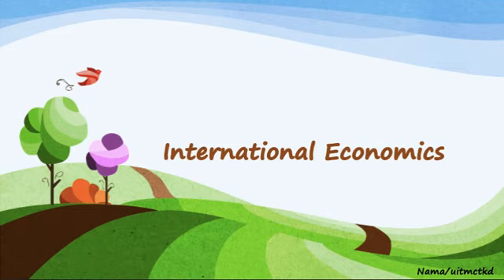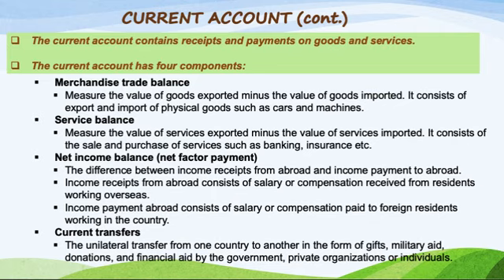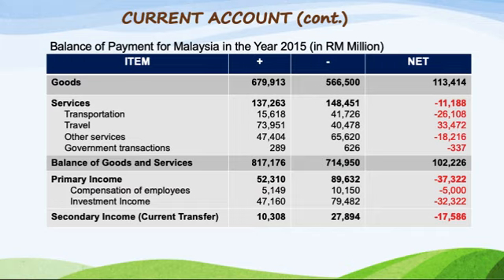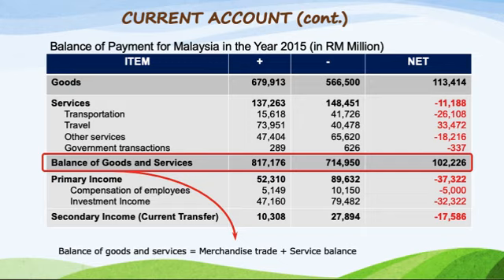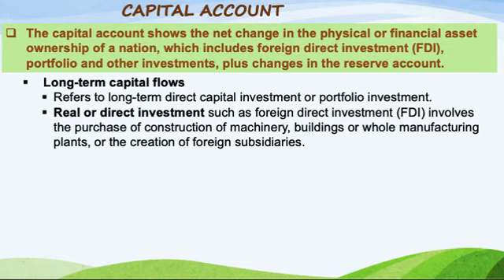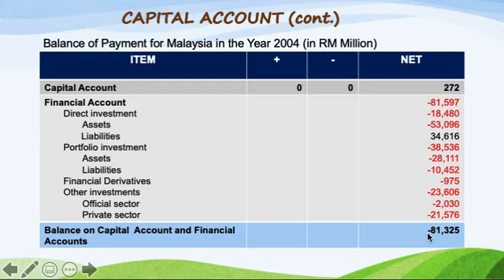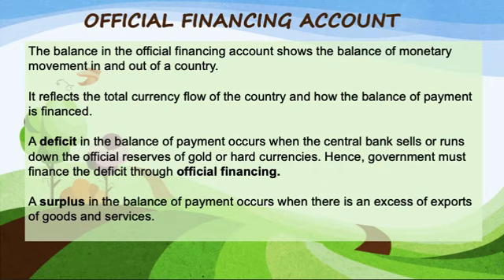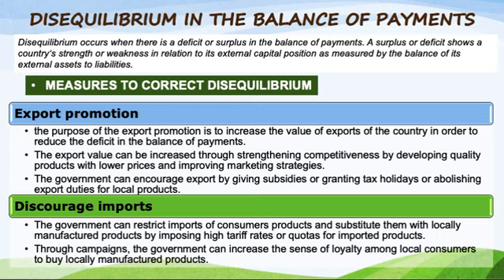Balance of Payment ECO211 - Part 4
This video explained the structure and components in the balance of payment, also the ways on how to correct deficit BOP.